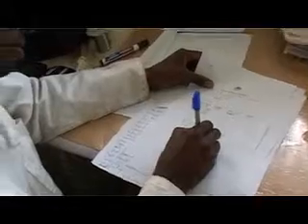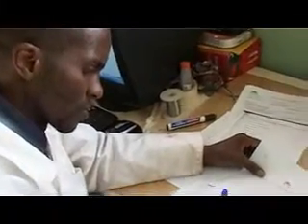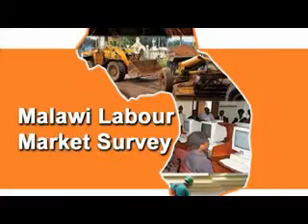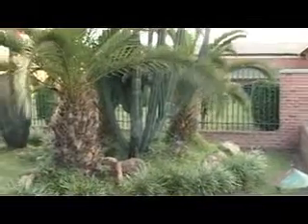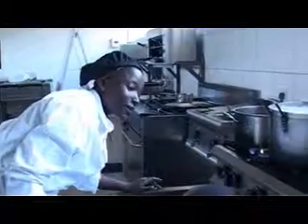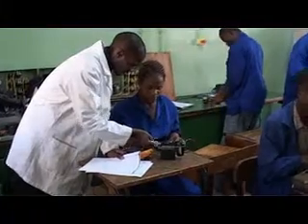TEVETA Malawi Part 2